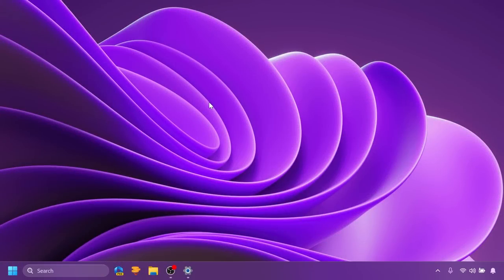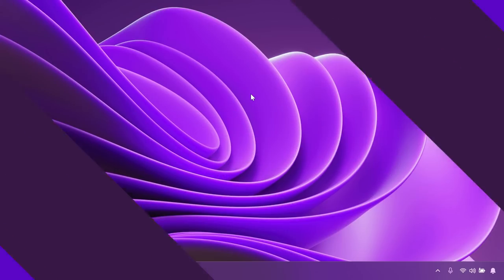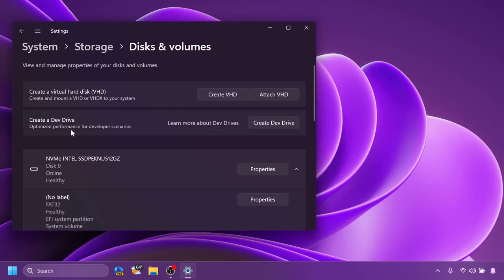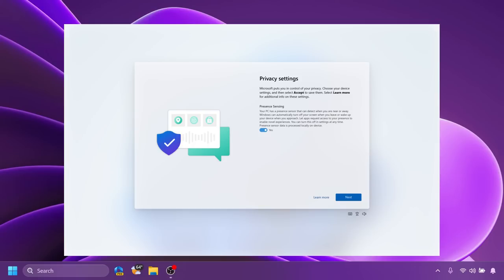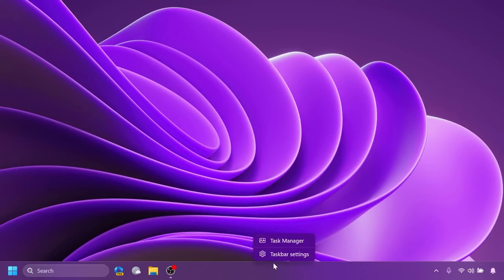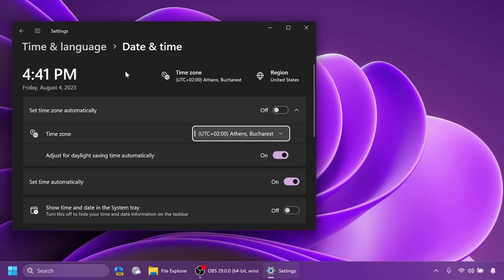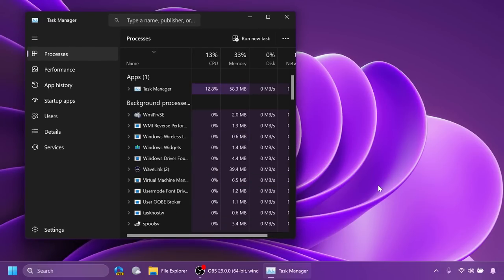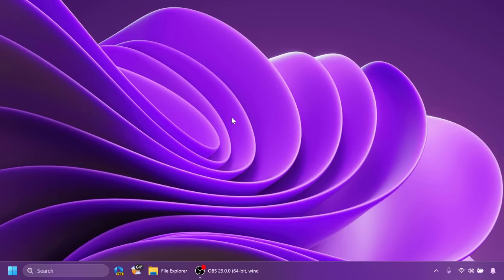New Windows 11 Build 22631.2129 – New Start Menu Section, New Taskbar Changes and Fixes (Beta)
0:00 Intro
0:35 Beta Channel Explained
1:27 Windows Copilot
1:50 New Dev Drive
2:09 Narrator and Voice Access Improvements
2:24 Passwordless Experience
2:31 New Screen Cast Experience
2:57 New Adaptive Dimming and OOBE Presence Sensing
3:14 New Start Menu Section
3:31 Notifications Changes
3:47 Updated API for pinning
3:55 Never Combine Taskbar Icons and Labels
4:28 New Task Manager Settings Page
4:51 New Experience when changing Time Zones
5:35 File Explorer Fixes
5:52 Taskbar and System Tray Fixes
6:06 Notifications Fix
6:16 Input Fix
6:23 Task View and Desktops Fix
6:30 Task Manager Fixes
6:55 Outro